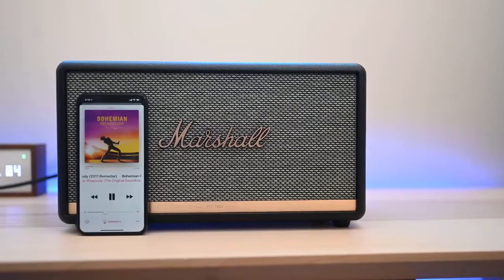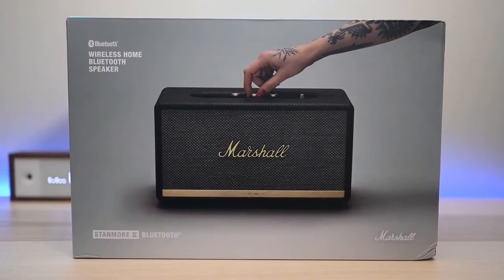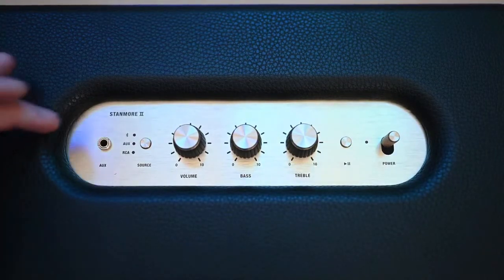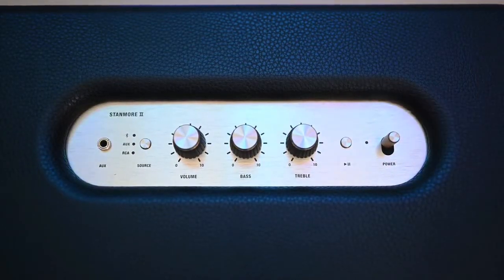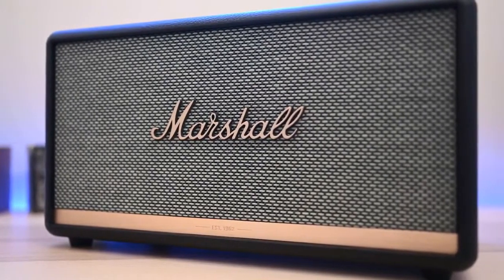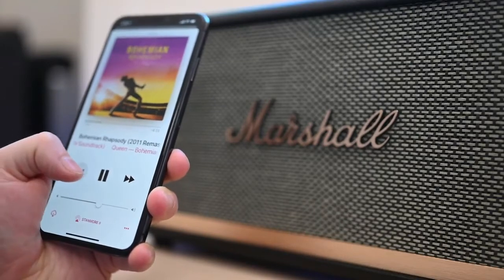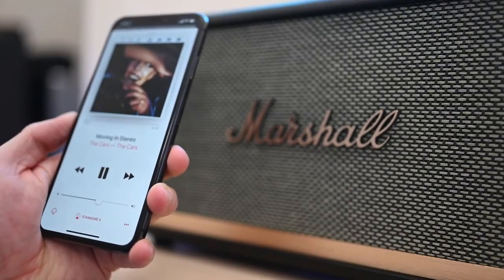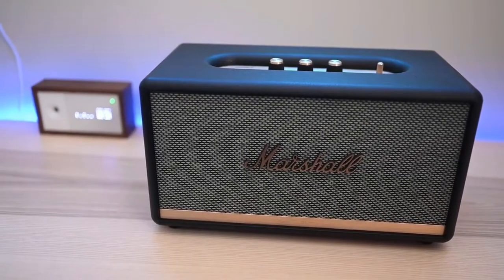Marshall Stanmore 2 Wireless Bluetooth Speaker - review